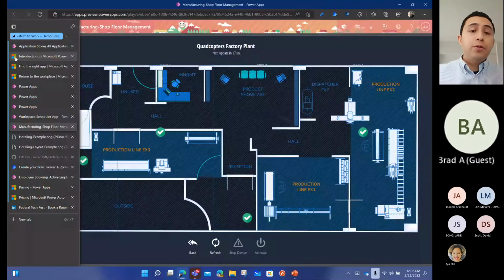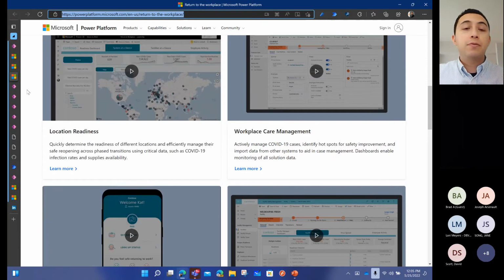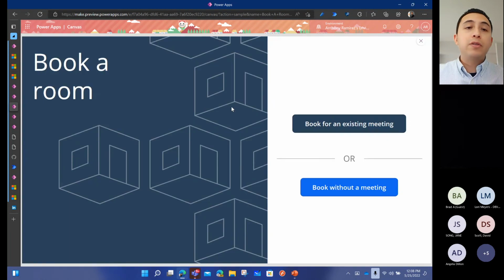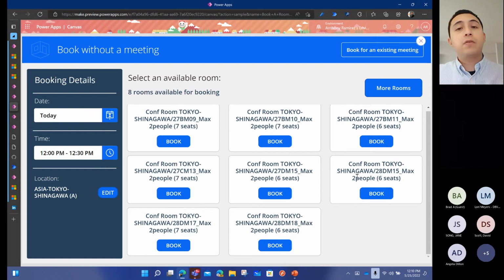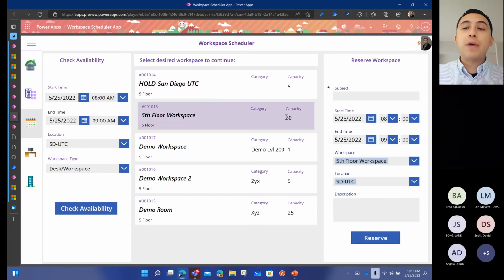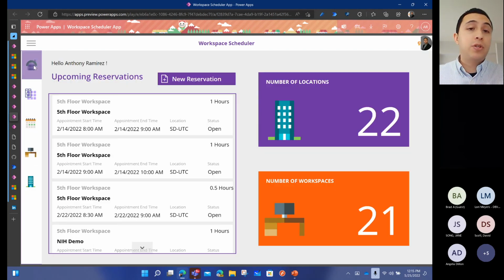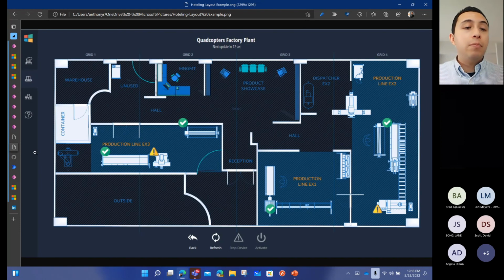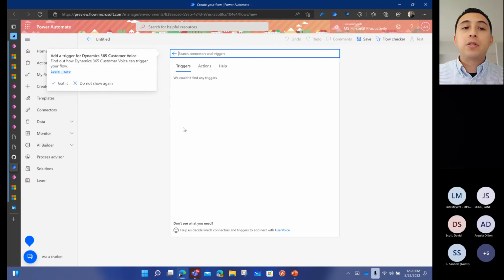FTF Track 4- Book a Room Demonstration